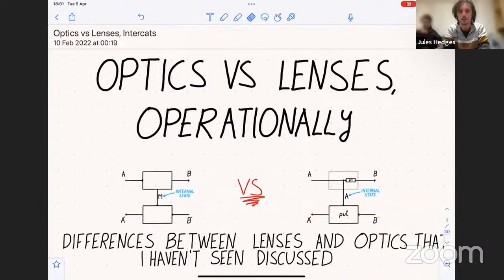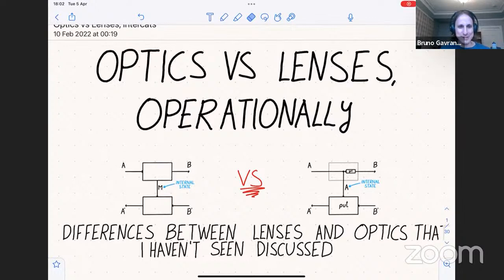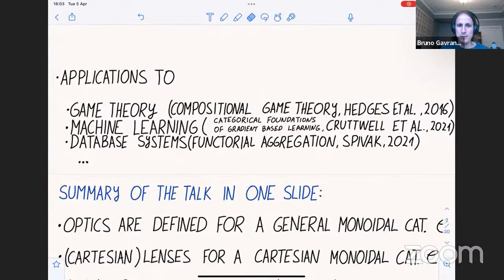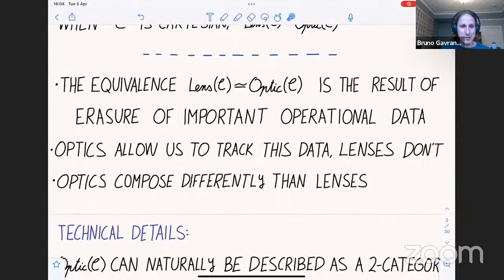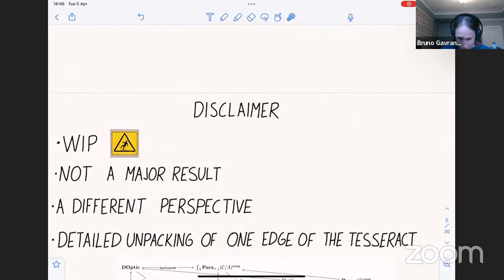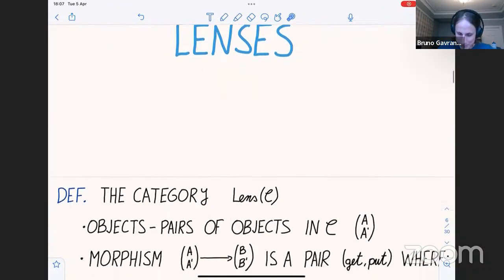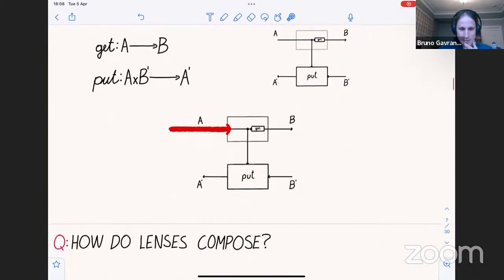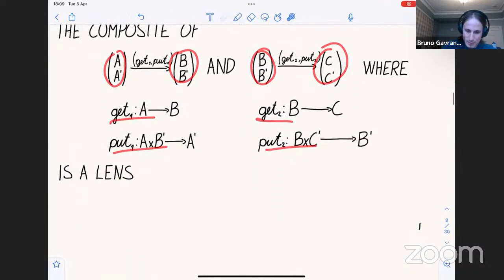Bruno Gavranović: "Optics vs Lenses, Operationally"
Intercats: 5th April 2022
Optics, lenses, prisms, and similar abstract gadgets are our best friends when it comes to modelling bidirectional processes. While optics are more general than lenses, it's understood that they're equivalent in the special setting of a cartesian monoidal category. Fixing the setting of a cartesian monoidal category, in this talk I'll explore how this equivalence is denotational in nature, and the result of erasure of important operational data. I'll advocate that the operational aspect is not optional, but rather crucial in using these gadgets to understand real-world systems.